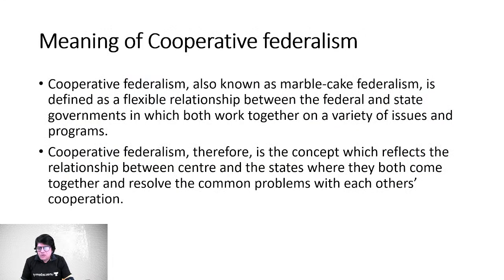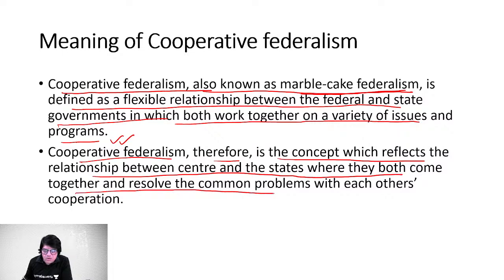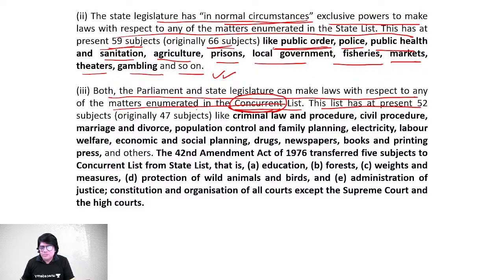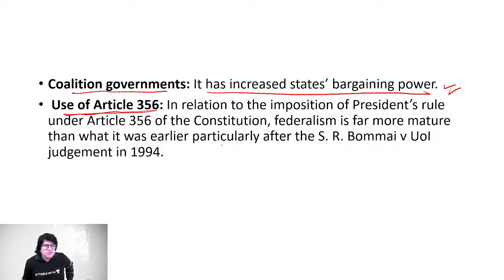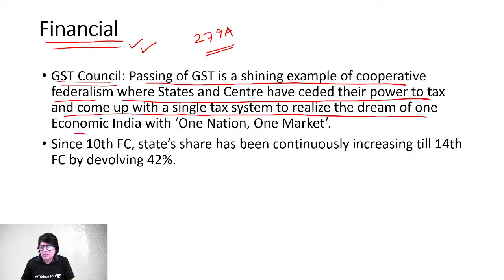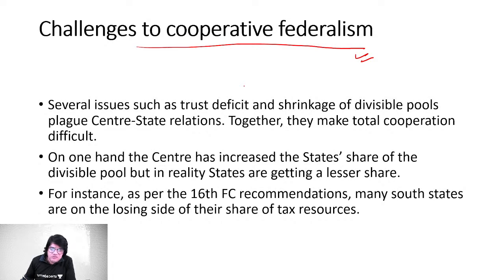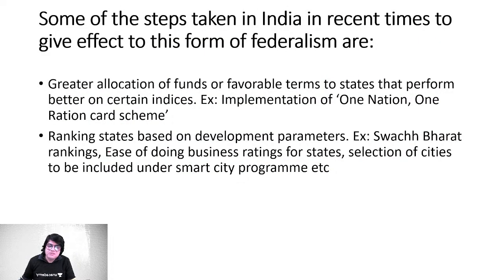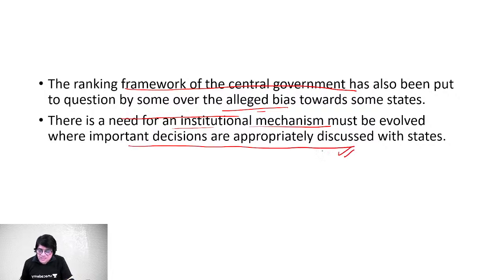Cooperative Federalism, Issues & Solution | UPSC CSE 2022-23 | By Vishrut Abhinna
In this session, Vishrut Abhinna will discuss on Cooperative Federalism, Issues & Solution for UPSC preparation.
To take Unacademy's weekly scholarship test and win attractive prizes, enrol NOW for Unacademy Combat

1. Learn from your favourite teachers | अपने पसंदीदा शिक्षक से सीखें
2. Dedicated doubt sessions | समर्पित समाशोधन सत्र
3. One Subscription, Unlimited Access | एक सदस्यता, असीमित एक्सेस
4. Real-time interaction with Teachers | शिक्षकों के साथ वास्तविक समय पर बातचीत
5. Unlimited Test Series and PDF Notes | असीमित टेस्ट सीरीज़ और पीडीएफ नोट्स
6. Full syllabus coverage | पूर्ण पाठ्यक्रम कवरेज
7. Download the videos & watch offline | वीडियो डाउनलोड करें और ऑफ़लाइन देखें